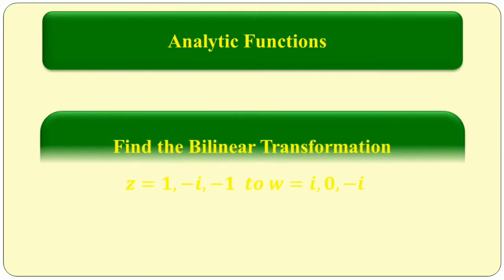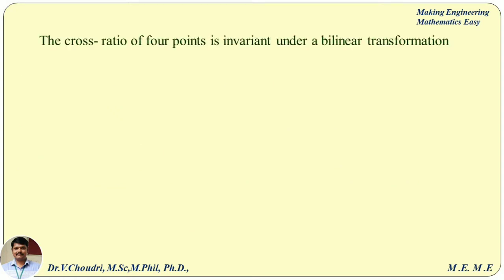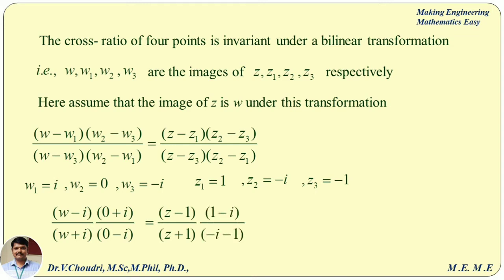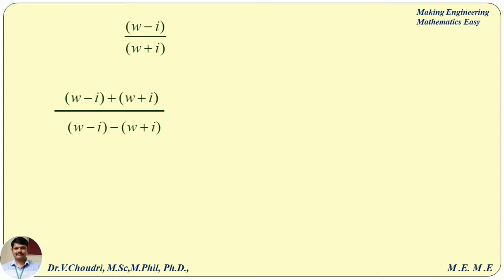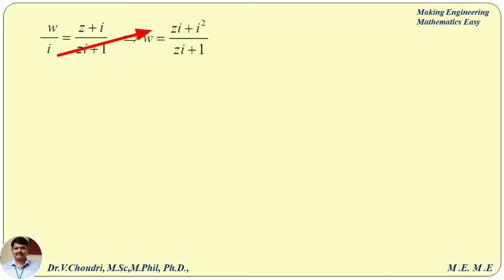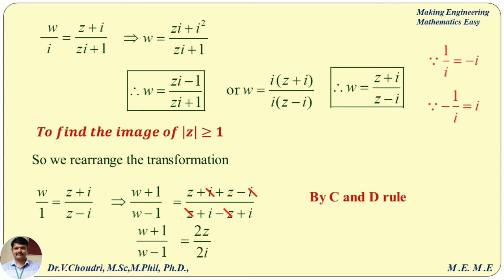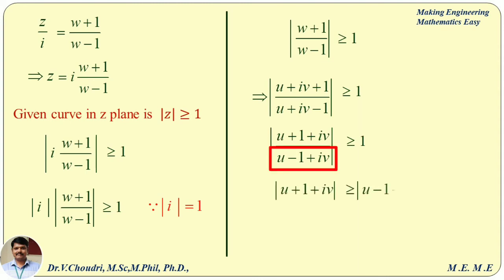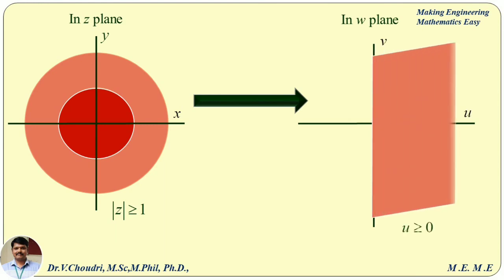Analytic Function - Bilinear Transformation Problem 1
This video is prepared based on student's and viewer's doubts. Here I tried to clarify their doubts and explained..